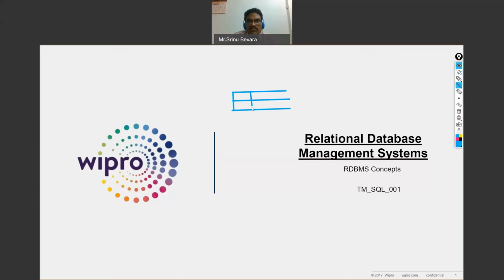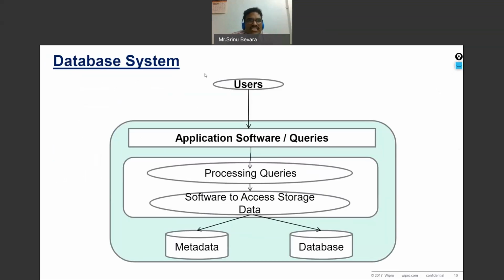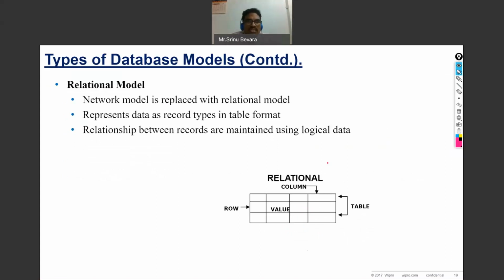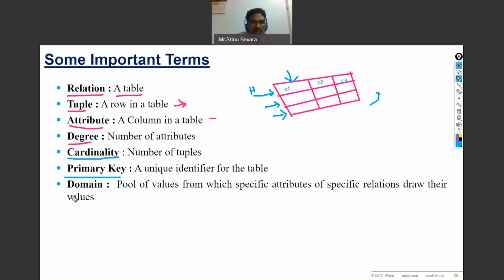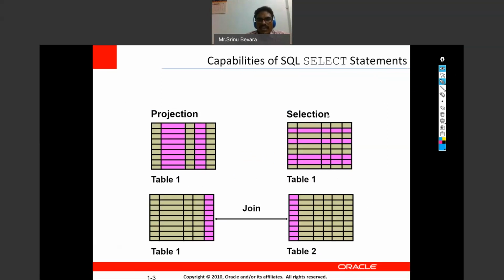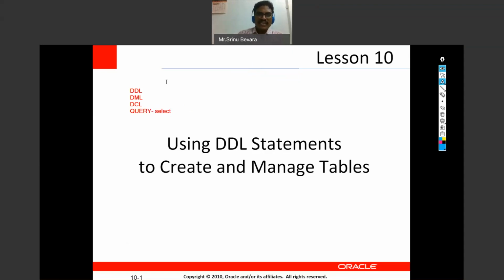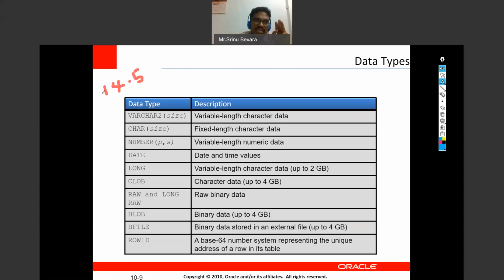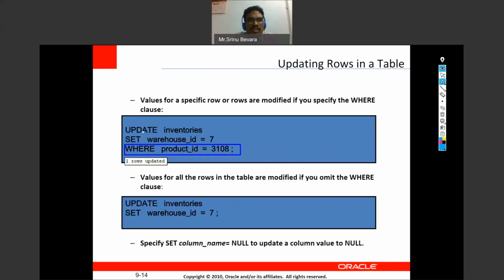DBMS WIPRO CLASS